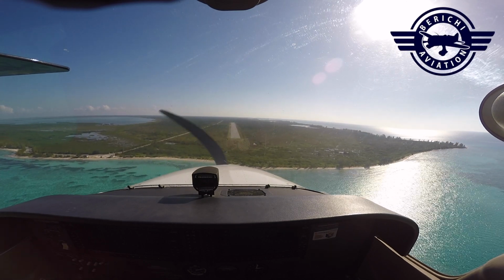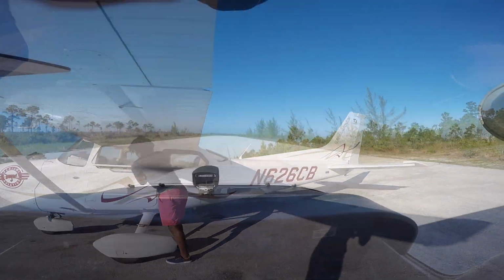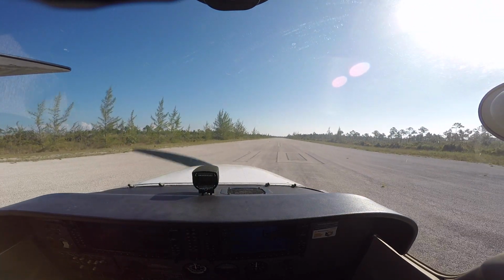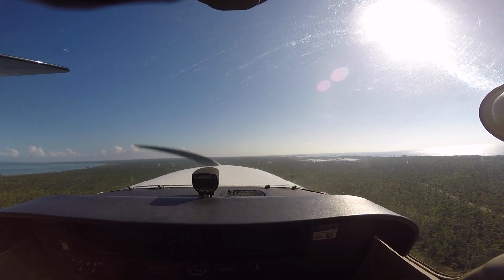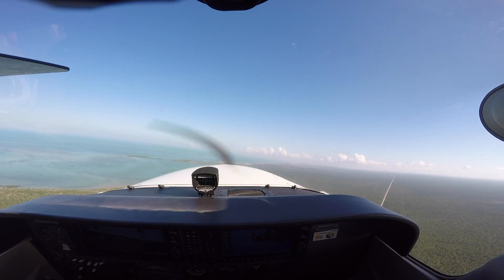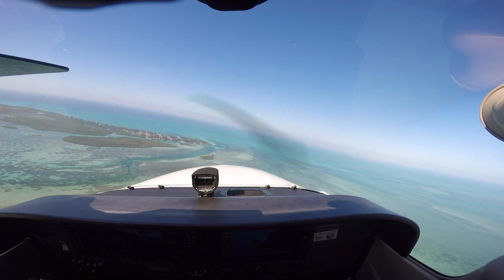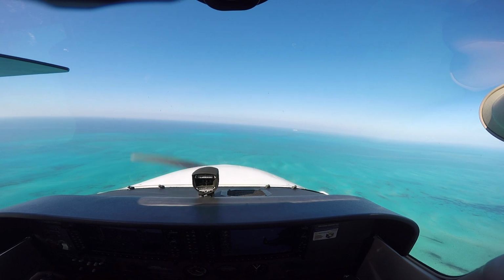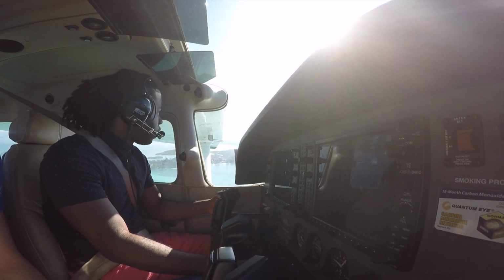Get your FAA PPL in Bahamas HD w/ATC Audio Flight Training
The student in the video above finished his training in the minimum 40 hours and passed his written exam and practical exam on the first attempt, adding to Berichi Aviation's 100% Pass Rate! He is now a holder of an FAA Private Pilot Certificate and is working on his instrument rating.